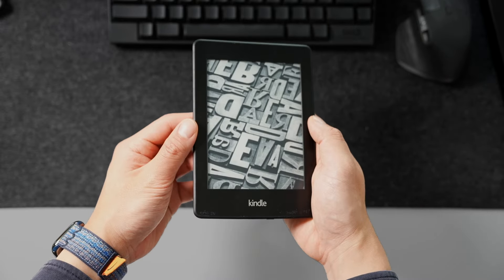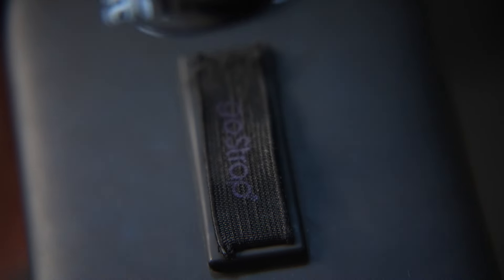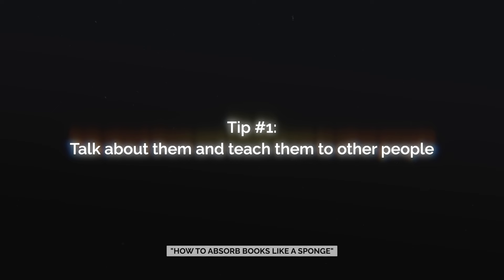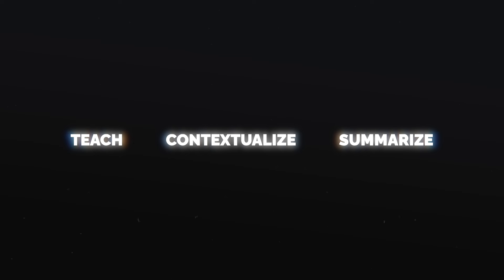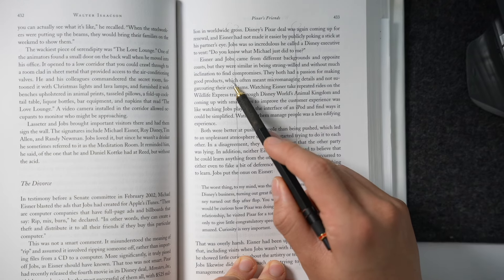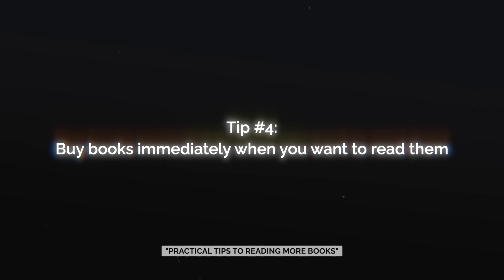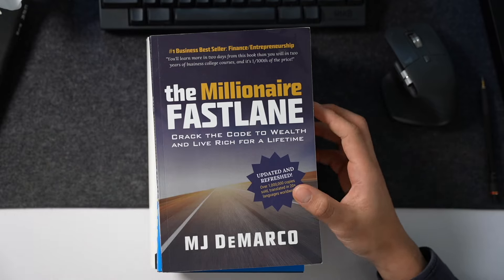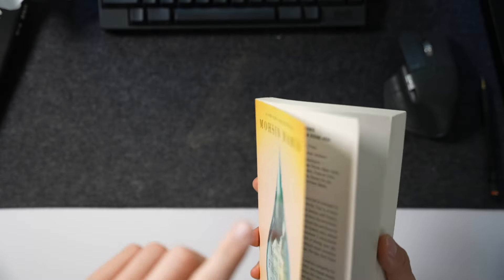How to absorb books like a sponge and read 2x faster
Reading can be one of the most valuable uses of your free time. I breakdown practical tips to read up to 2x faster, how to absorb books like a sponge, and also share some of my favorite books so you can get started immediately.

Outline:
0:00 How and why I read so many books
1:25 My custom reading set up and modification
2:30 How to absorb books like a sponge
4:40 How to become a fast reader (read up to 2x faster)
8:38 Sharing five of my favorite books that changed my life